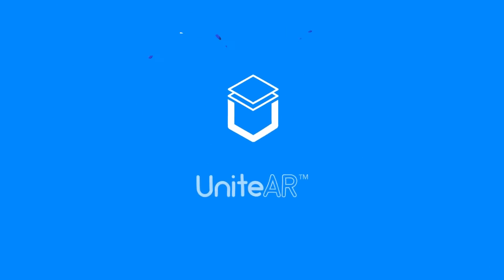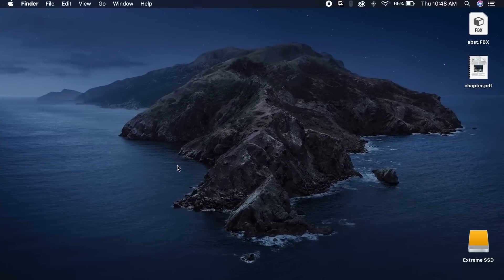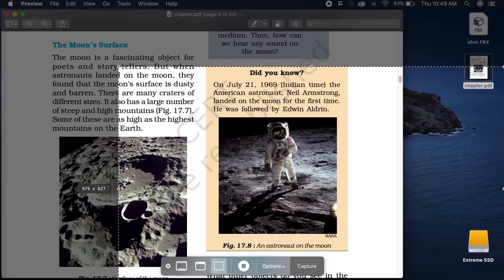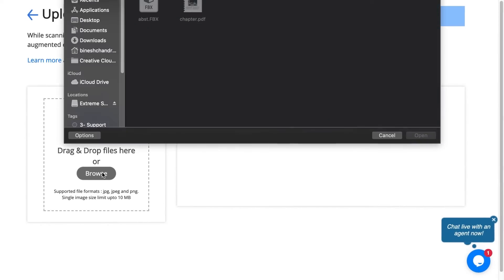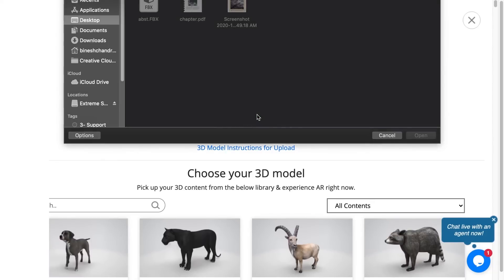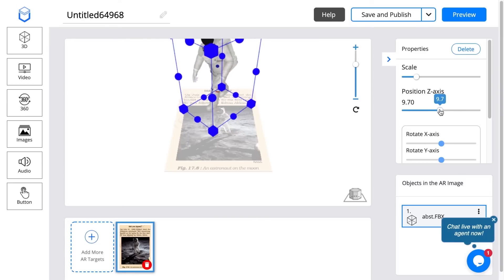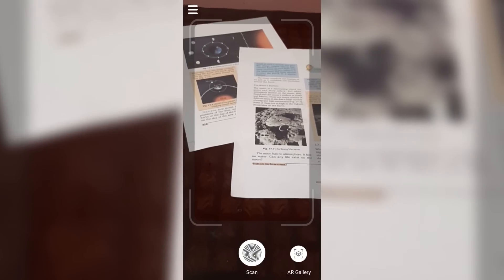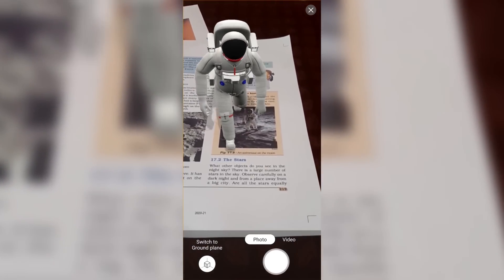How to create augmented reality for Education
Learn how to augment your textbooks with UniteAR, start now with unitear.com for free.